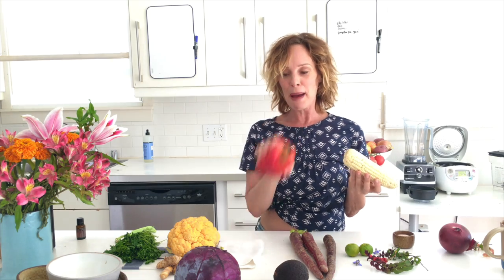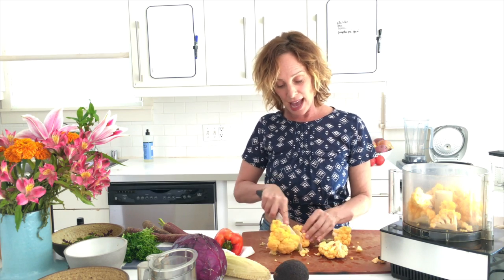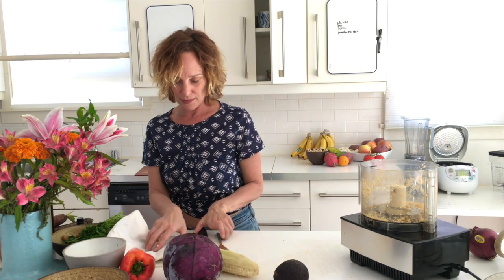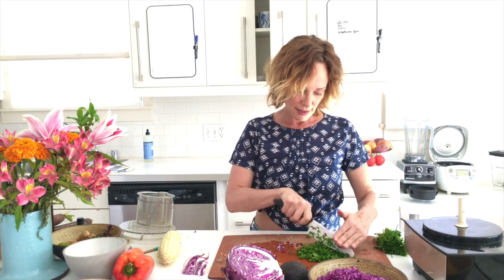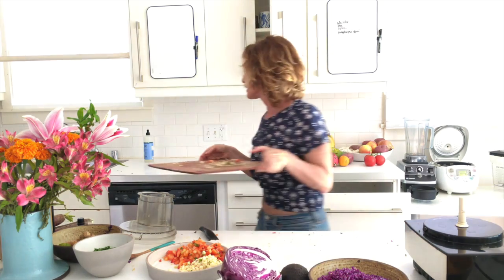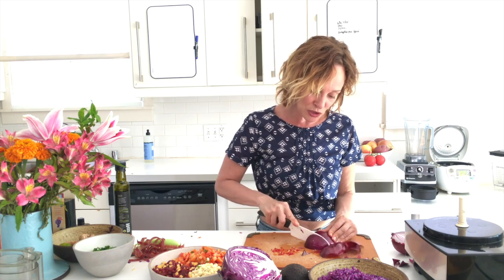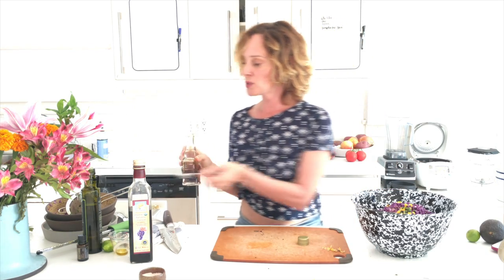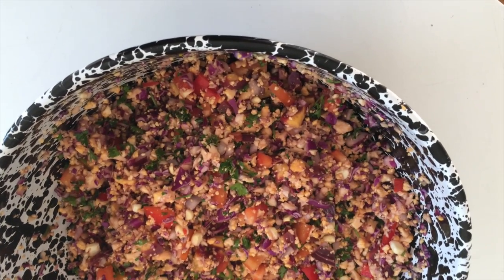colorful cauliflower rice medley | raw food | dara dubinet